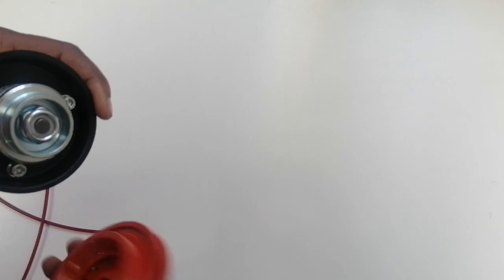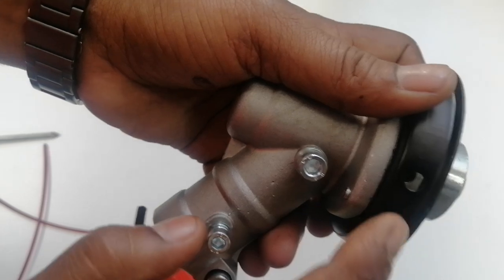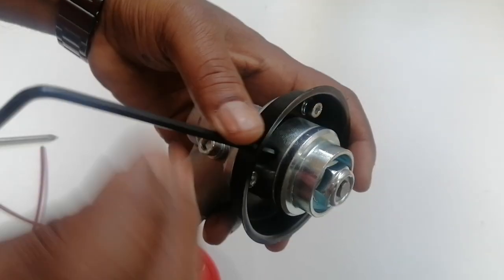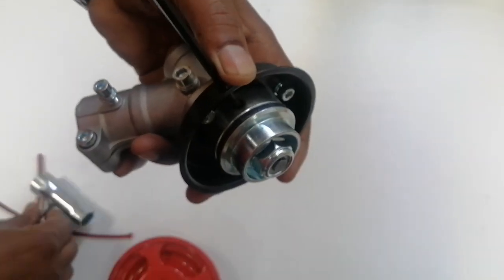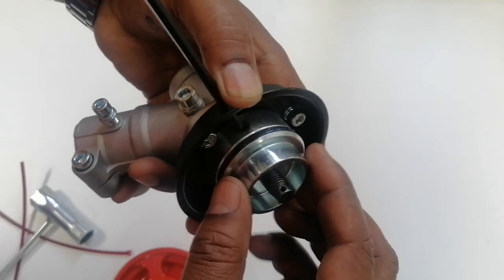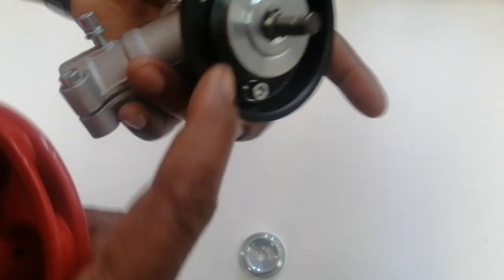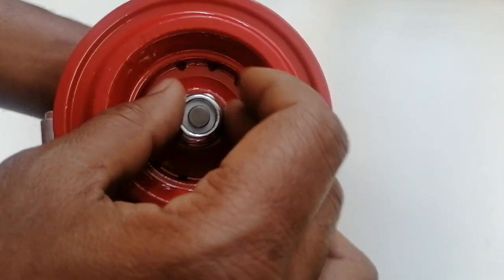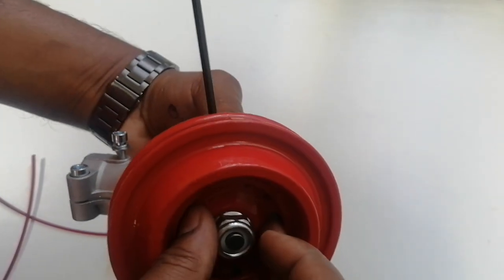aluminium head Trimtech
How to instal an aluminum head.